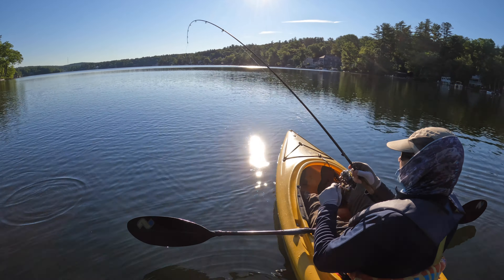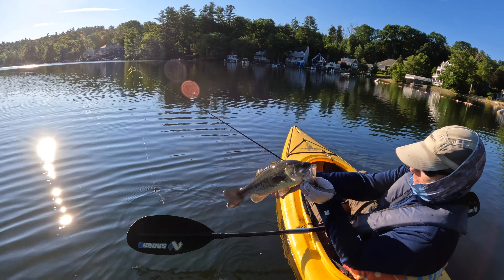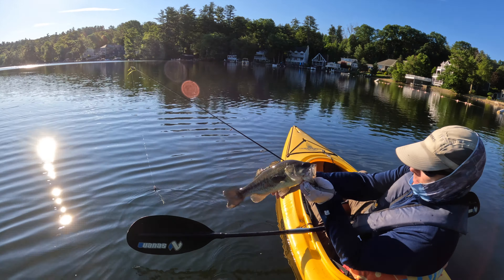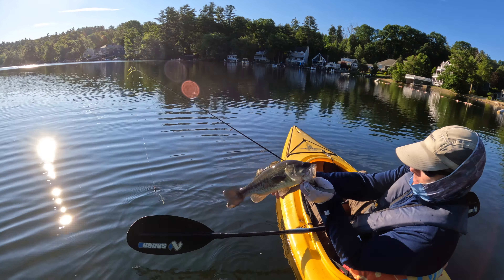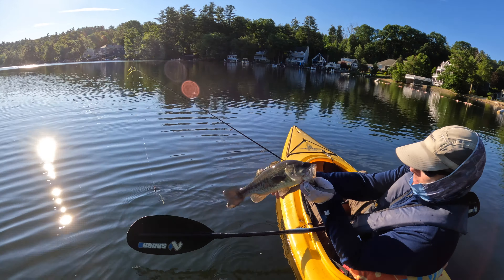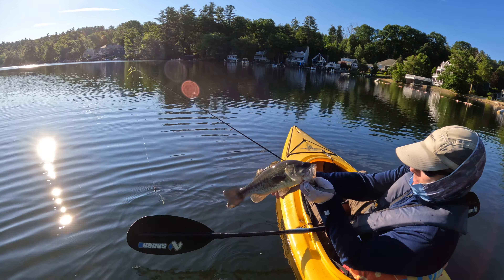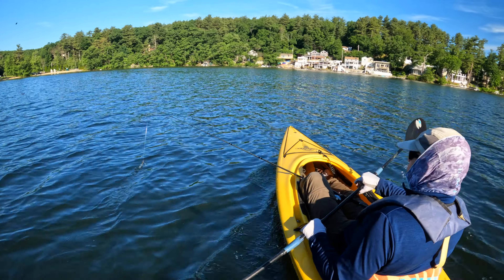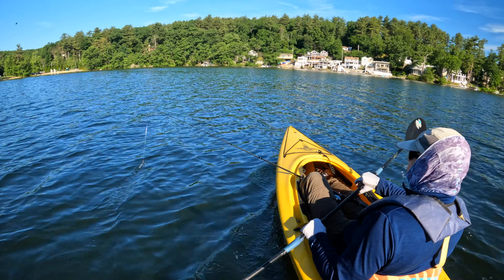Lazy Morning Fishing | Bass under Herring!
Hello, everyone! I've got a lazy morning of fishing in store for today's video. The weather forecast was for N winds & I can see the N wind trying to come down the lake, but there's something preventing the wind line from reaching me? Every once in a while, I can feel a S wind on my back. It's like the wind is blowing from both directions at the same. Weird. Anyway, I've pretty much landed on multiple schools of herring after launching my kayak, so I'm going to fish these schools of bait & wait for that wind to catch up to me. With any bait schools, you want to try to "read" them: how big is the bait?, where are they headed?, are they just flipping feeding like "happy" bait fish or do they look scared + nervous?? Of course, the very best scenario is to fish lots of big fish busting herring right in front of you, but I've got none of that today. However, there's almost always at least *some* bass underneath bait schools - maybe not every single school of bait - but alot of them. You just need to figure out what to fish to get them to commit when they have pretty much unlimited food in front of them. So, come along with me, as I share some techniques to catch these bass.

Today's fishing gear...

*Sit-Inside Kayak Set-up*
Kayak: 10' Native Watercraft Marvel (now made by Liquid Logic)
Seven2 Carbon Fiber (lots of other good paddles depending on budget)
Alternative Paddle: Pelican "The Catch" Kayak Paddle
Inflatable Life Jacket: Onyx TW AM-24 All Clear (similar)
Net: Frabill Floating Trout Net (11" x 15")
Swiss Army Knife: Victorinox Fisherman (NOT the "Angler")
Fish Towel: Booms Fishing Microfiber Fishing Towel with Clip
Sun Gloves: Glacier Gloves Ascension Bay Sun Gloves (XL, light grey)

*Light Spinning Combo*
Rod: 7' L Dobyns Sierra Spinning (NOT the micro series)
Reel: Daiwa Legalis LT (2000)
Line: 8 lb Berkley X9 braid (Low-vis green)
Leader: 6 lb Yo-Zuri Hybrid (same diameter as 10 lb fluoro & about as strong, too)
Lure: Z-Man Finesse TRD ("The Deal" color) w/ nail weight glued into flat end
Weight: Eco Pro Tungsten Nail'em Weights (1/32 oz.)
Hook: Gamakatsu B10S Stinger (1/0 - 25 per pack is a really good deal)
Hook Upgrade: Hand-tied fluoro keeper on the 1/0 hook to keep the bait up on the hook
Scent: Pro-Cure Super Gel (Herring)

*BFS Micro Texas-Rig Combo*
Rod: 7'2" Shimano Curado Casting Rod (ML)
Reel: Kingdom Micro Monster (7.1:1, Lefty)
Line: 10 lb Sufix 832 (low-vis green)
Leader: 6 lb Yo-Zuri Hybrid (clear)
Stopper: 6th Sense Peg X Stoppers
Weight: Mustad Tungsten TitanX Worm Weight (1/16 oz)
Hook: Owner Rig-N-Hook Worm Hooks (1/0)
Lure: Z-Man Baby Goat ("The Deal" color)
Scent: Pro-Cure Super Gel (Crawfish)